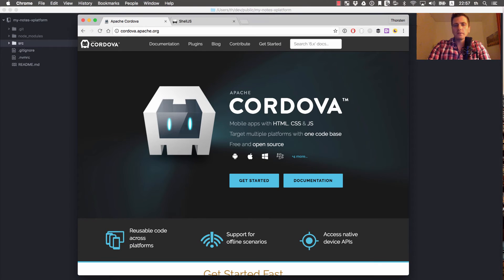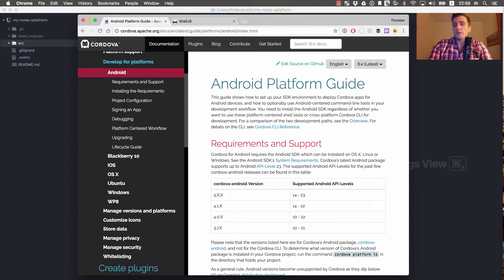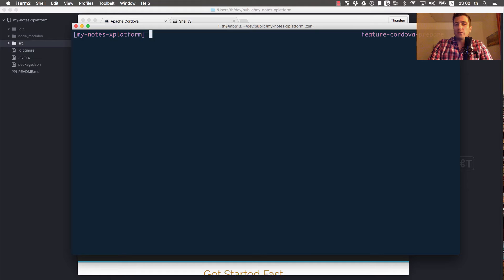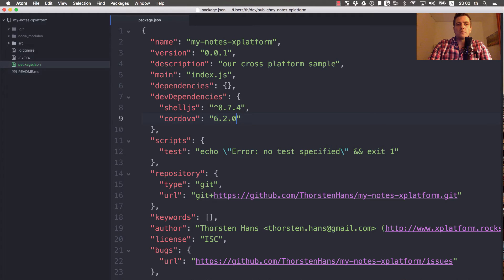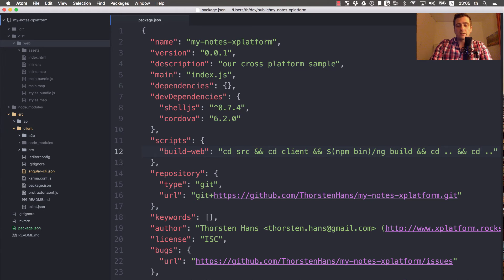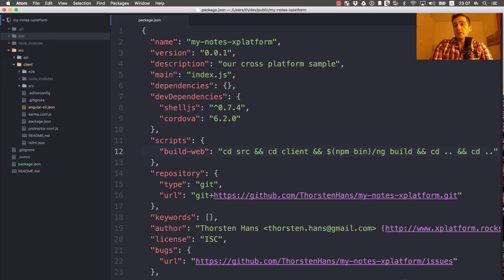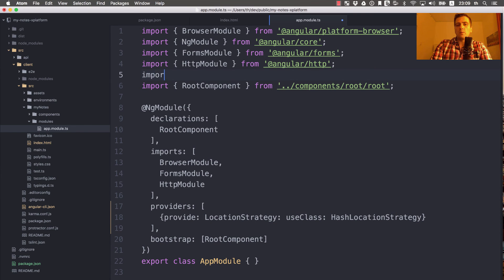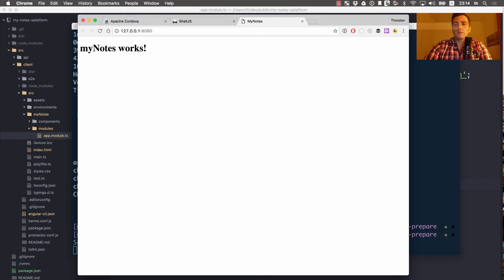Lets build a cross-platform app - mobile apps using cordova part 1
Create mobile apps using apache cordova and cordova-cli. Learn how to create those mobile apps in order to work across different platforms. With built in restore for other developers.